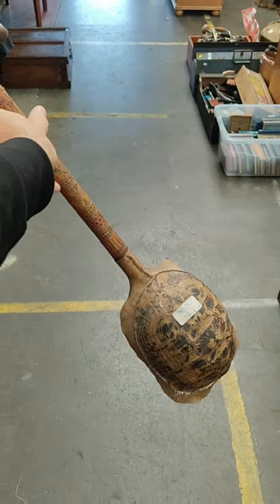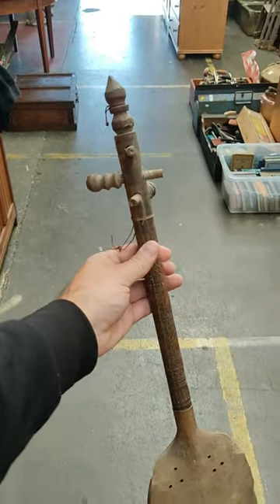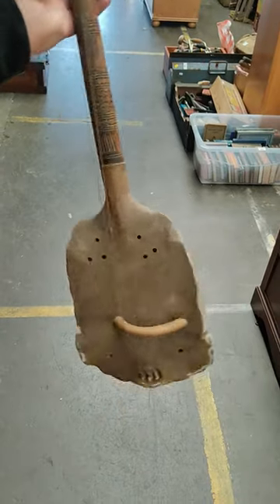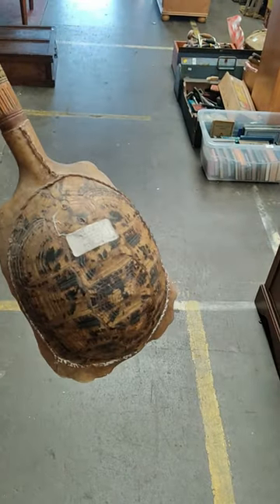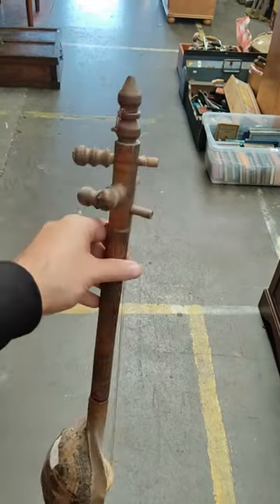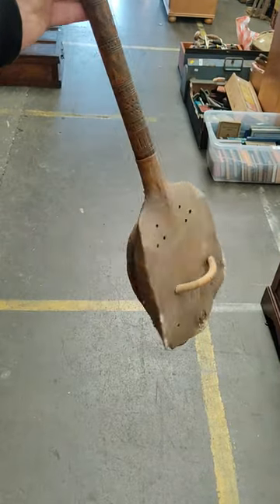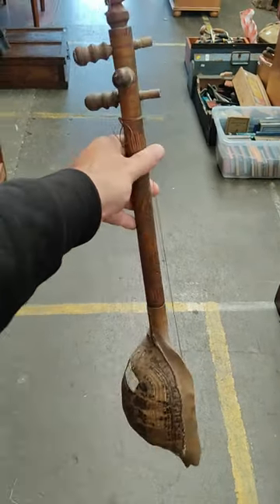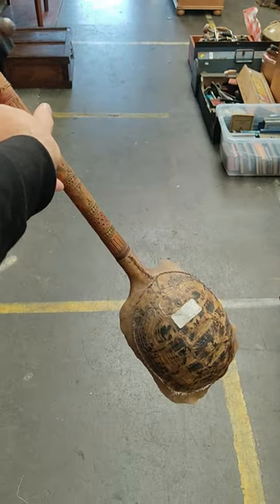Turtle Shell Lute at Bowler and Binnie Auctioneers (UK) - 21st September 2023